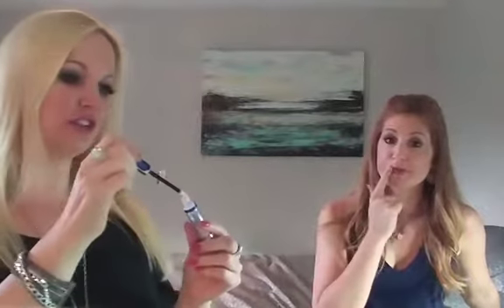Lipsense - what is the fuss?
Lipsense
MagickMakeup.com